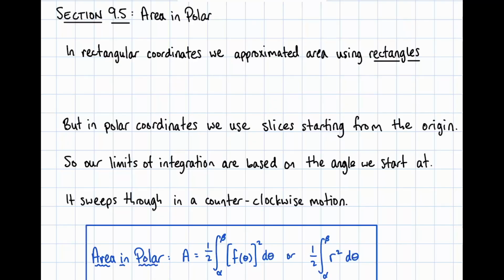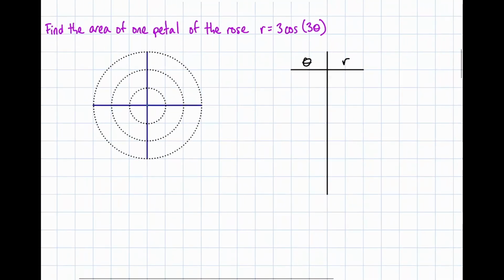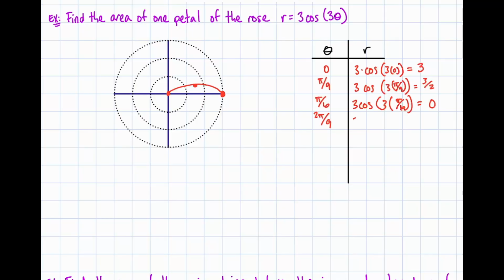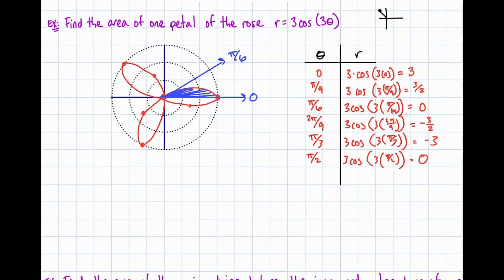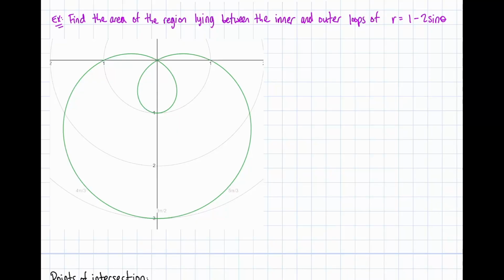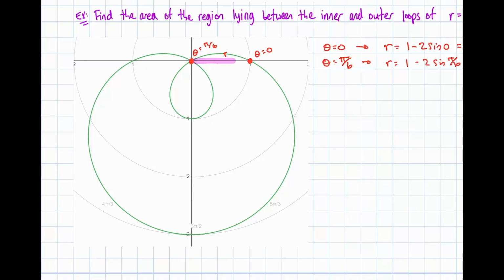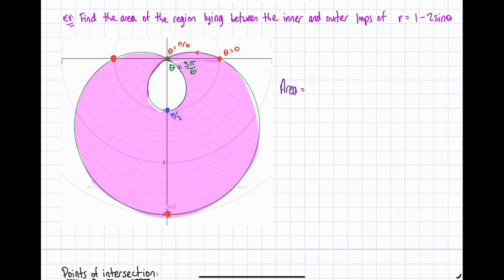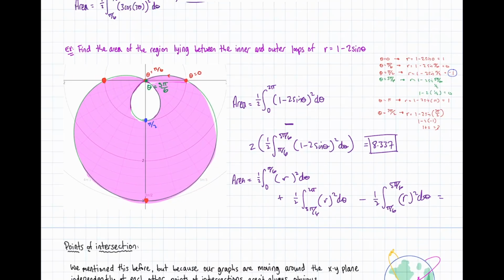Calc BC Section 9.5